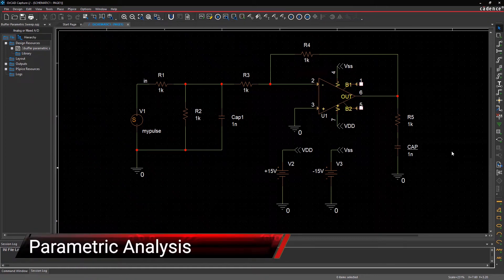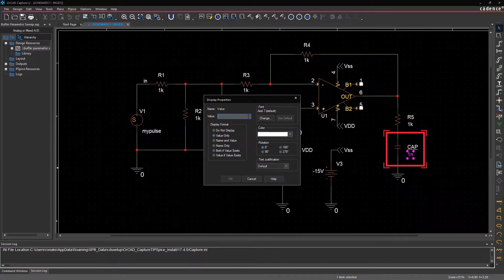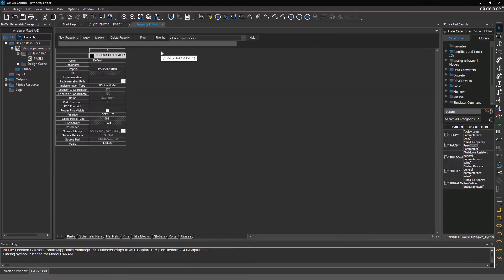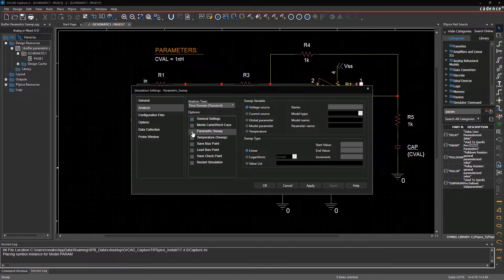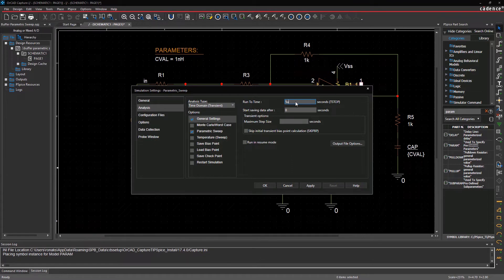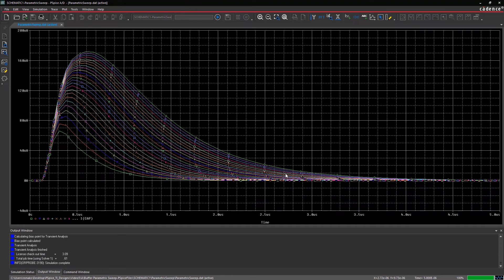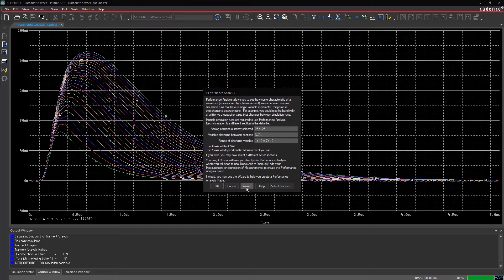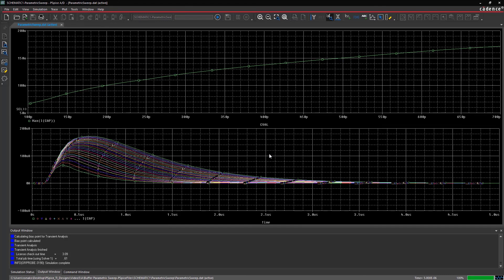Parametric Sweep Analysis with PSpice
Perform parametric sweep analysis and evaluate your circuit’s behavior.